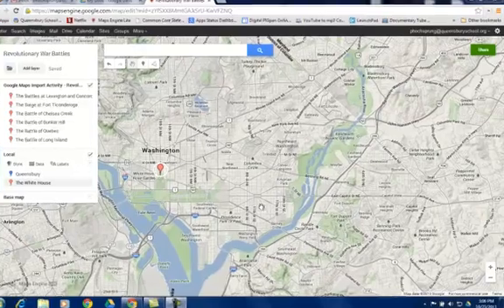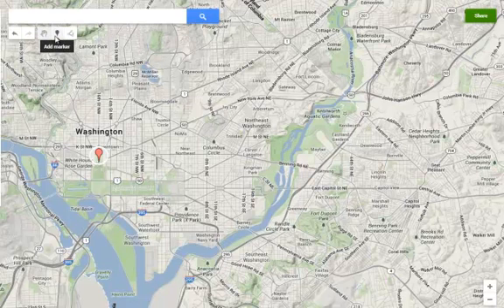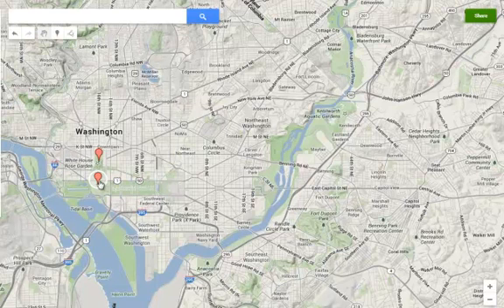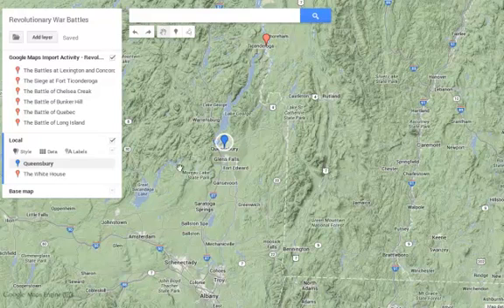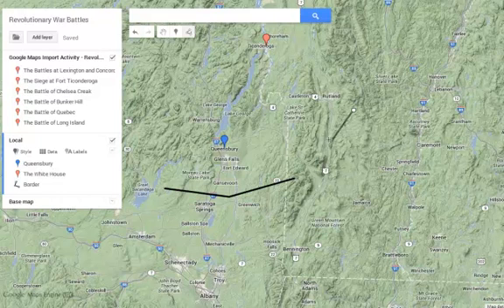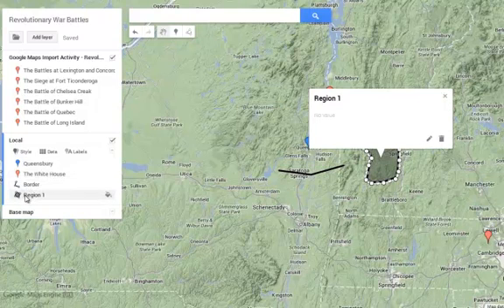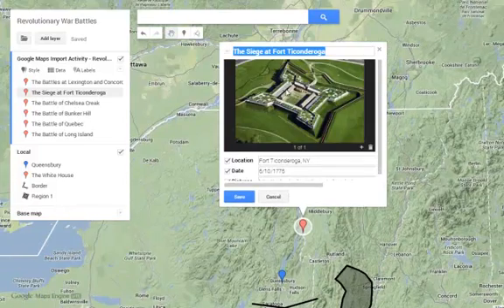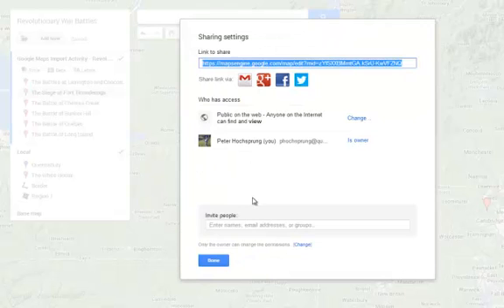4 Google Maps Engine Interactive Tools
Take a look at how you can add your own place marks, lines, and shaded areas to your maps.